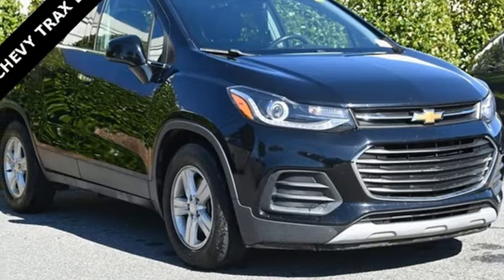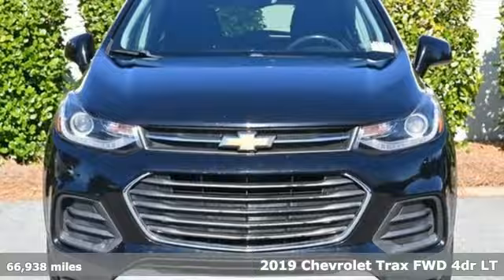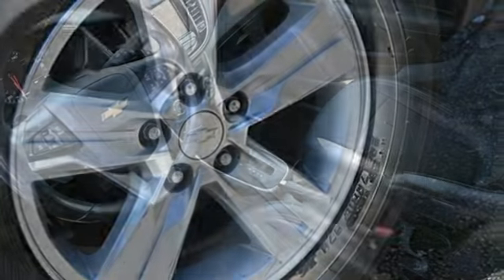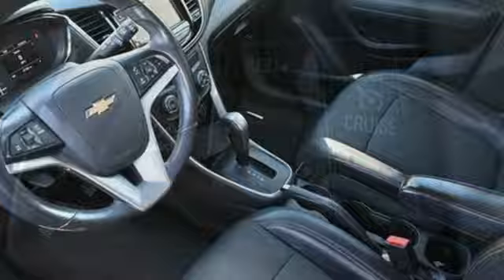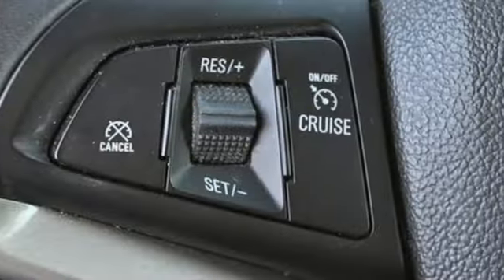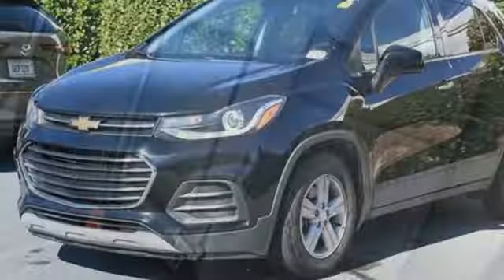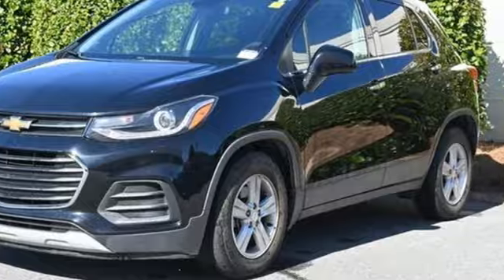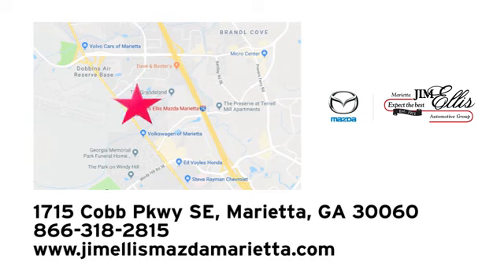Used 2019 Chevrolet Trax Marietta Atlanta, GA DT34951A - SOLD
Year: 2019
Make: Chevrolet
Model: Trax
Trim: LT
Engine: ECOTEC 1.4L I4 SMPI DOHC Turbocharged VVT
Transmission: 6-Speed Automatic
Color: Black
Interior: Jet Black
Mileage: 66938
Stock #: DT34951A
VIN: 3GNCJLSB2KL186941

Address:
1141 Cobb Parkway Southeast